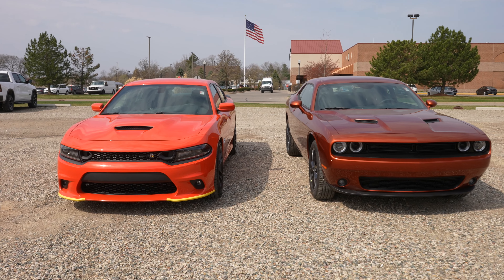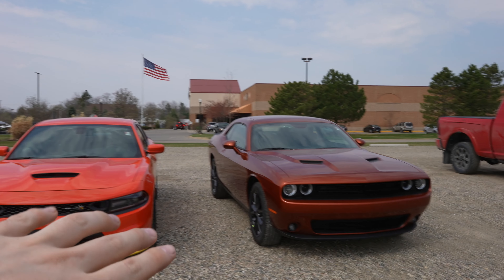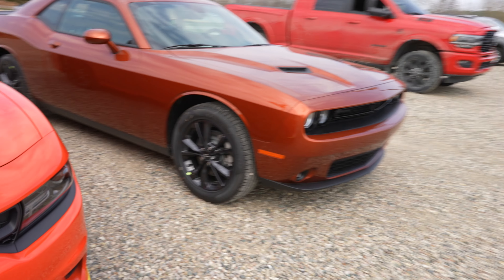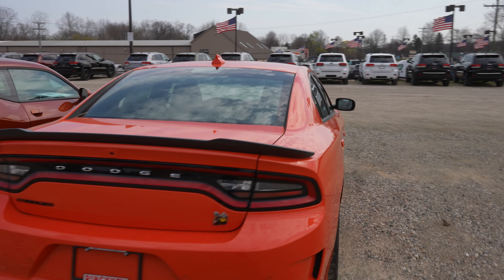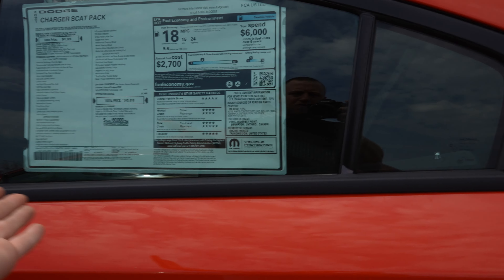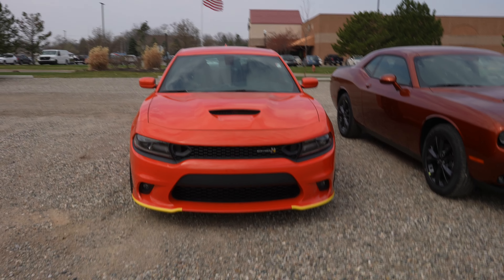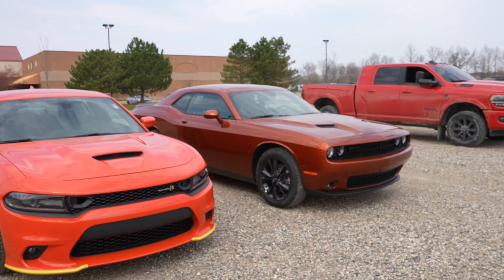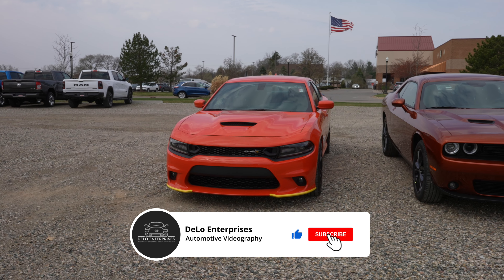2021 Dodge Charger Vs 2021 Dodge Challenger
Here's a quick video walk around of a 2021 Charger and a 2021 Challenger.

SOCIALS